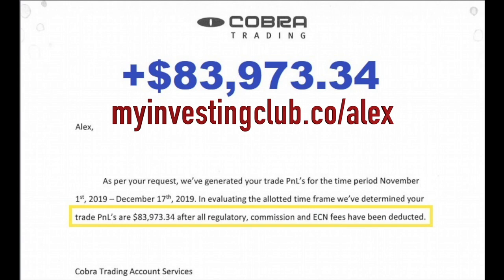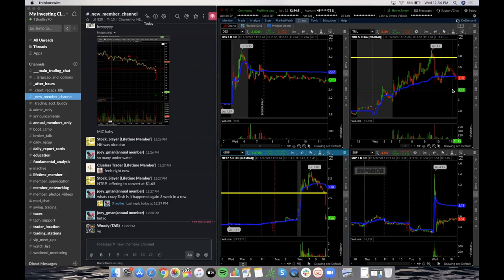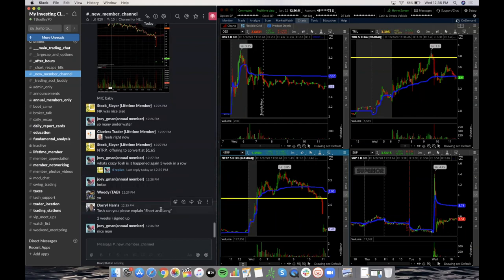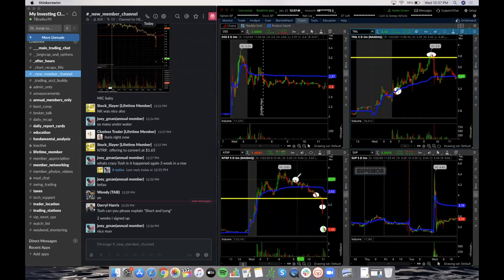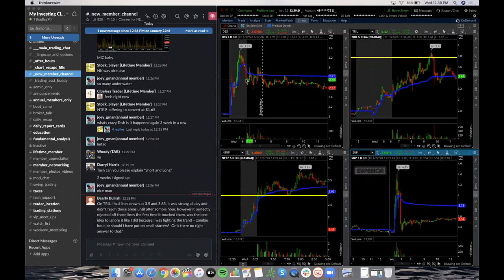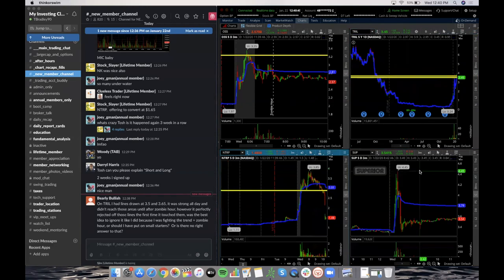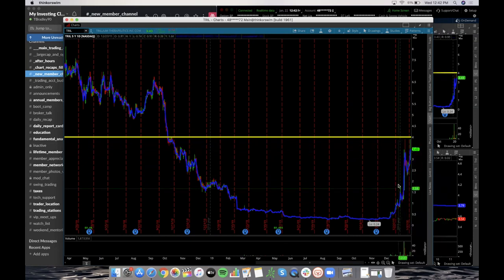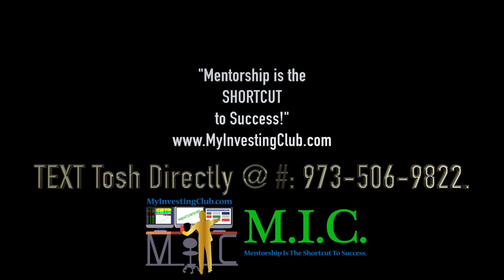Learn How To Day Trade Stocks FOR FREE | Tosh's Q+A Webinar | Week 25 [Preview]